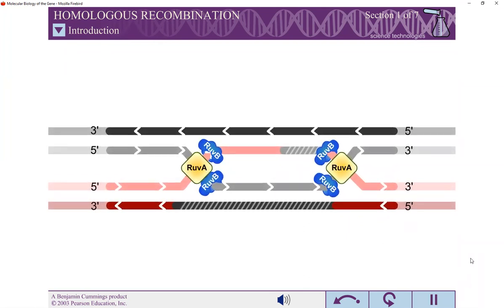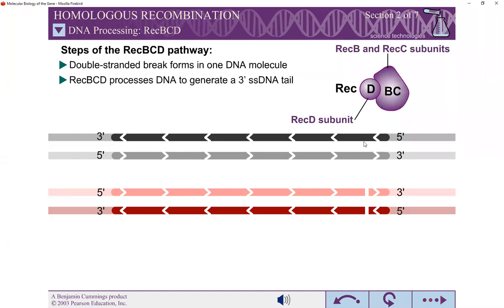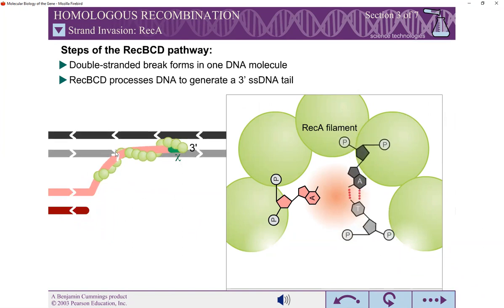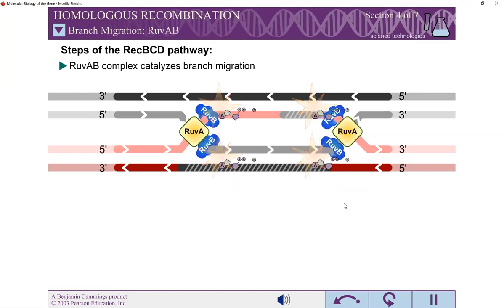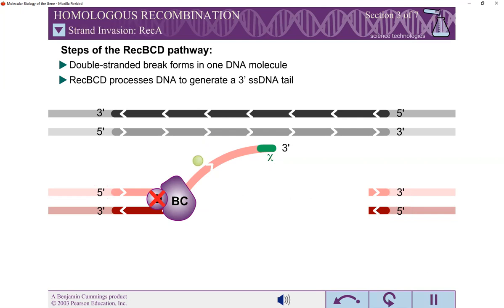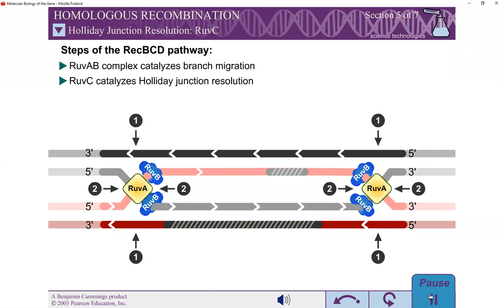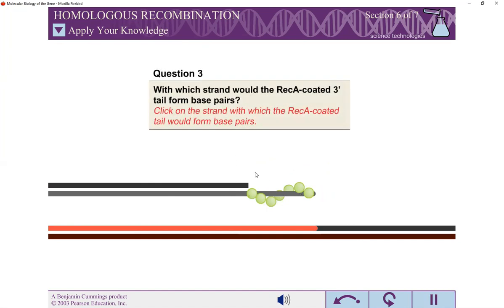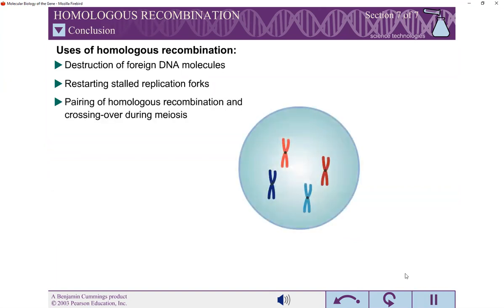# Molecular Biology L14